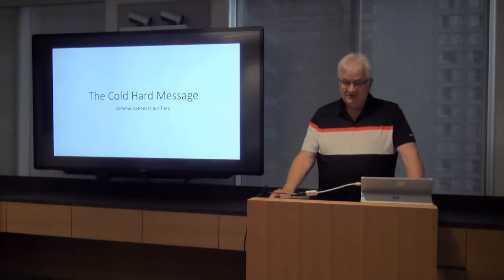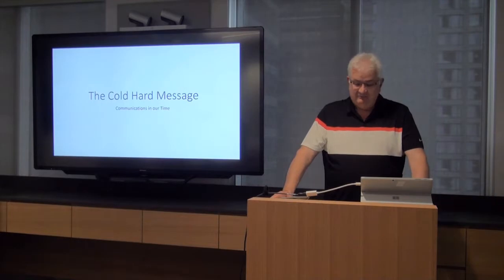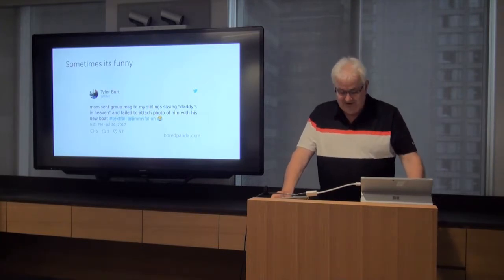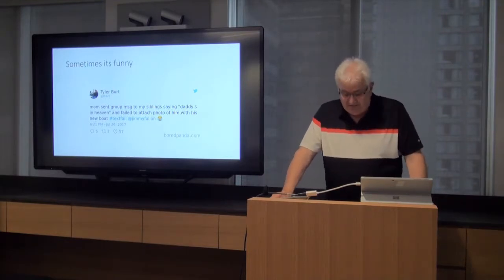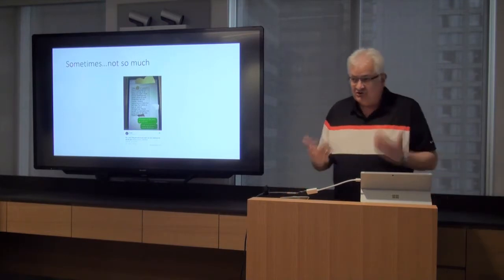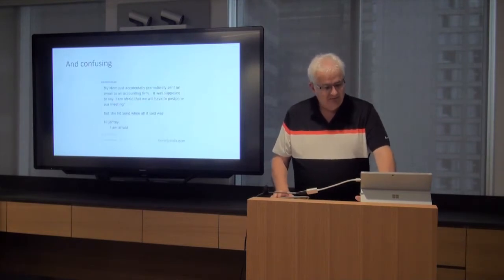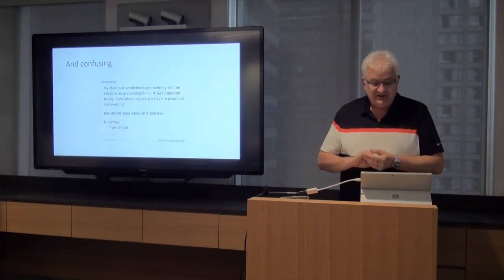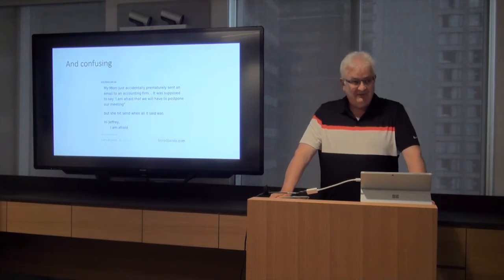Speed Geek: Daniel Williams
Daniel Williams  - The Cold Hard Message: Communications in Our Times

This video was recorded at CoRe's June, 4th, 2018 Speed Geeking about Conflict Resolution speaker event.